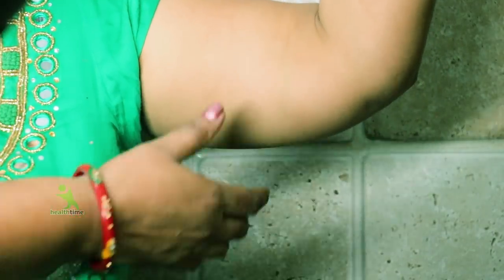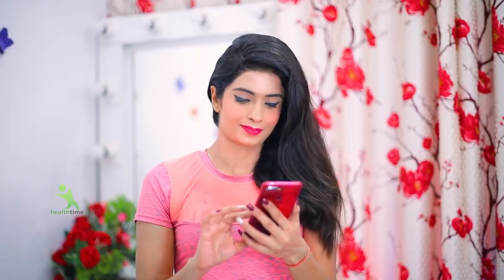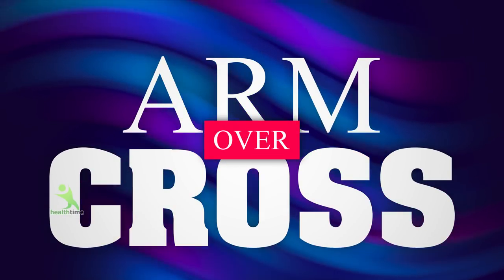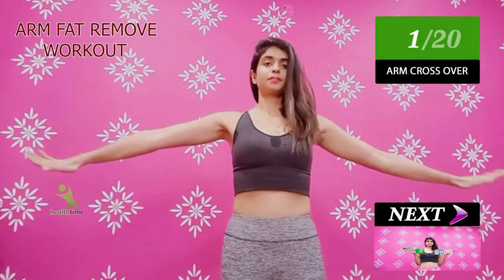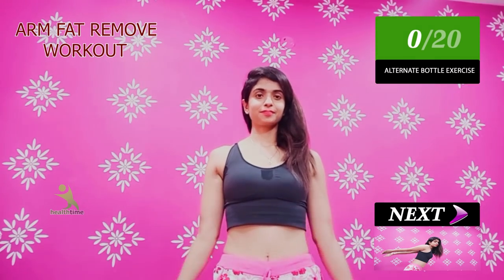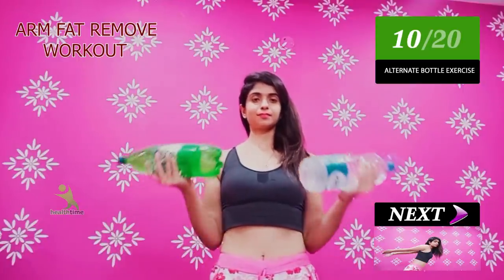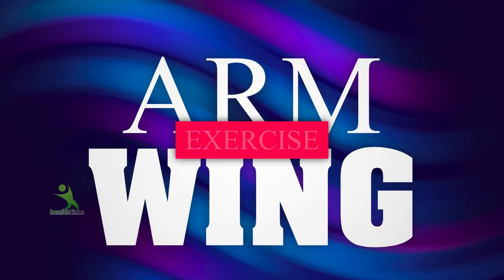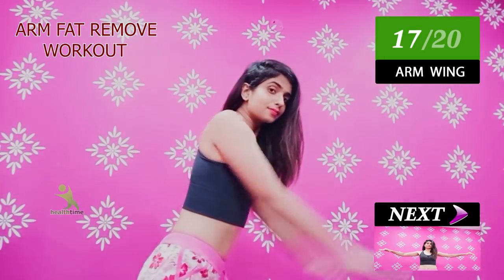हाथों पर ज्यादा चर्बी है, तो बोतल उठाओ, रुको बाबा पीनी नहीं है | Lose Arm Fat Arms Workout Exercise